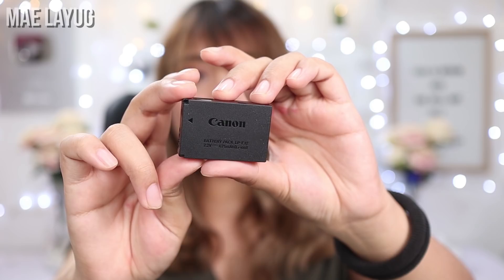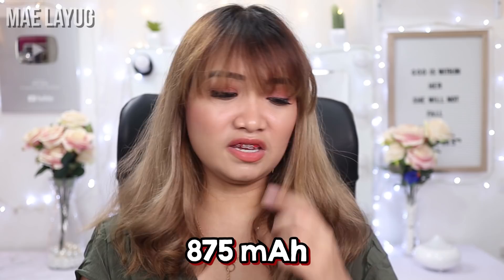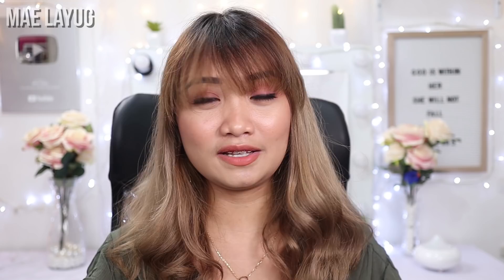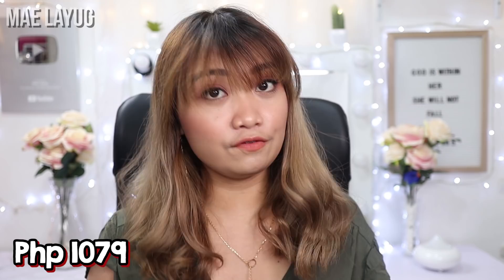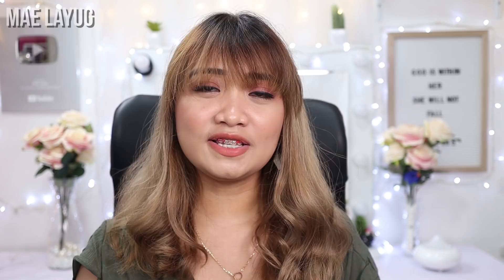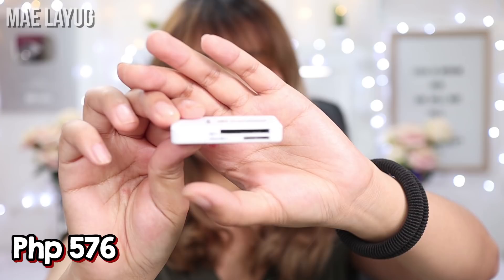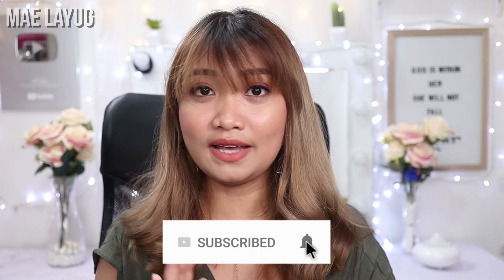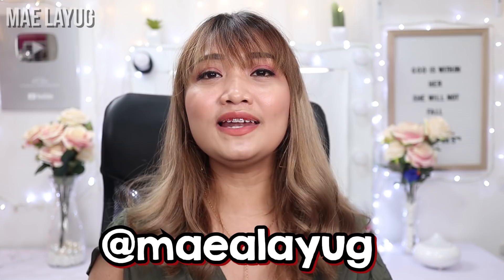CANON EOS M50 MAGANDA BA? | MY FILMING EQUIPMENT | MAE LAYUG 2018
Hola Muggles! WATCH IN HD! 💁

IF YOU DON'T LIKE ME. DON'T WATCH MY VIDEOS. 💁

PS. I am NOT a makeup artist. I am a makeup junkie. So if you're looking for PRO makeup looks/tutorials, then my channel is DEFINITELY NOT for you. I am just basically sharing what I know and hope that it helps other makeup-junkies-on-a-budget like me.
So, yeah. 💁

This video is in TAGLISH.

Thank you so much and God bless us all! 🦄

Camera Used: Canon G7X Mark II/ Canon EOS M6
Video Editor: Adobe Premier Pro CC 2017

Nicolas Heidlas